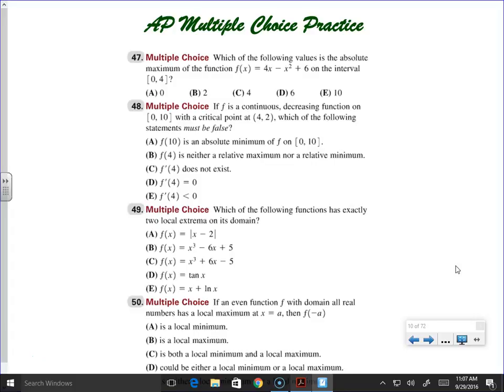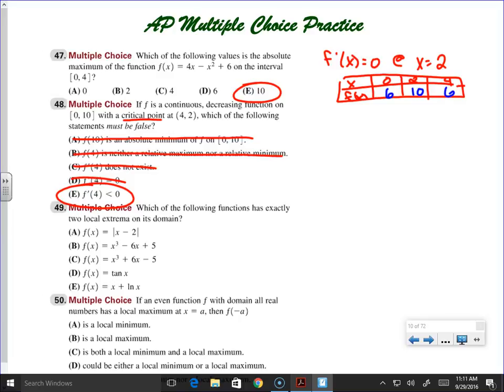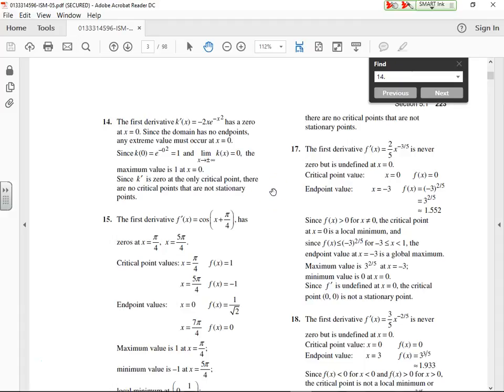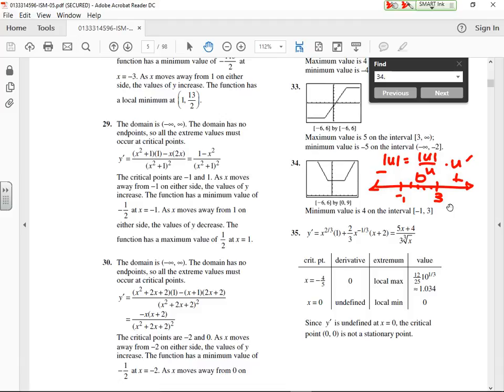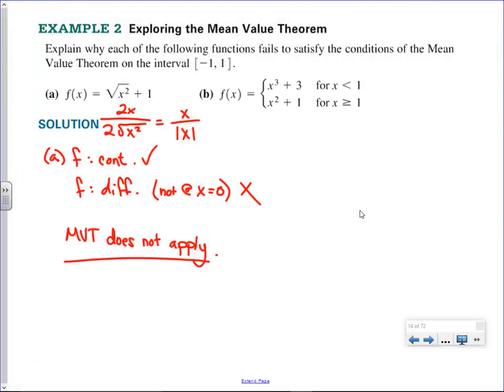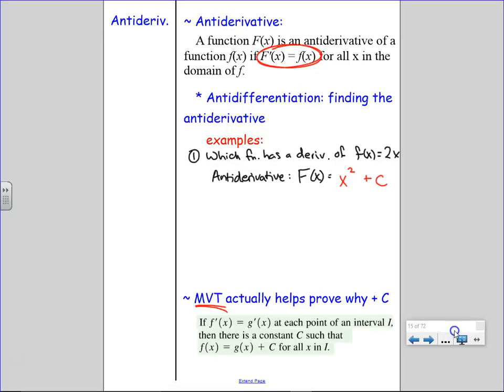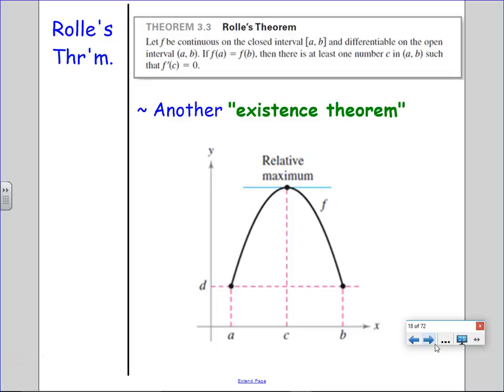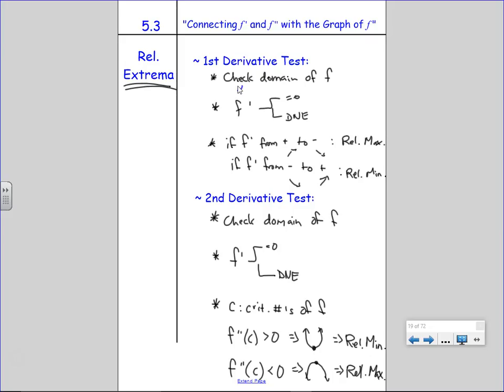CalcBC 09 29 16